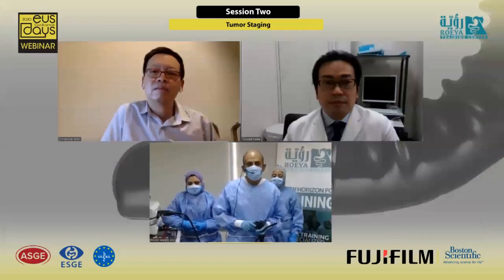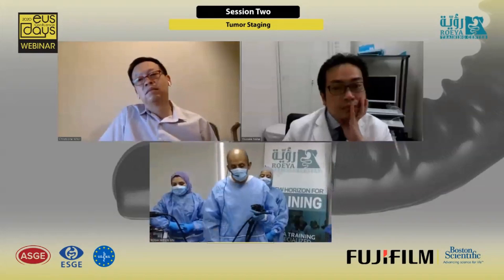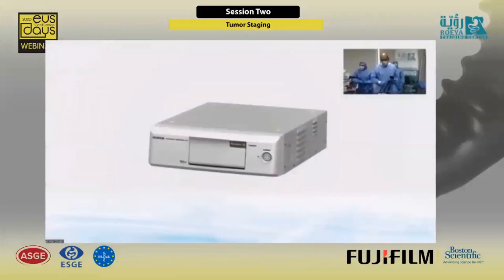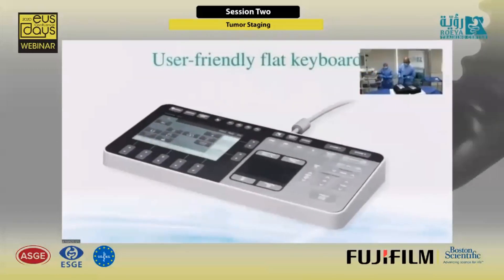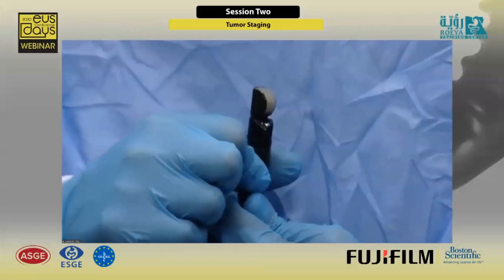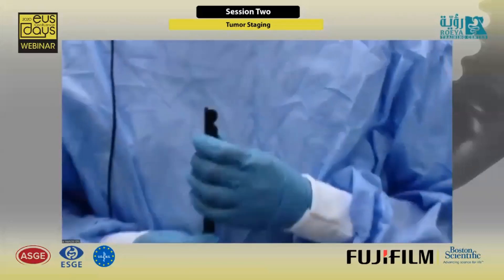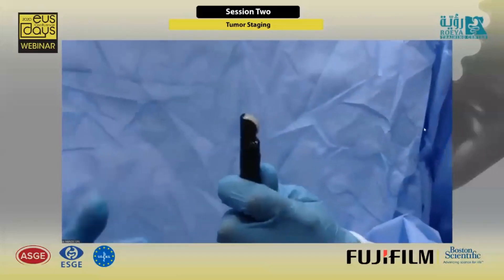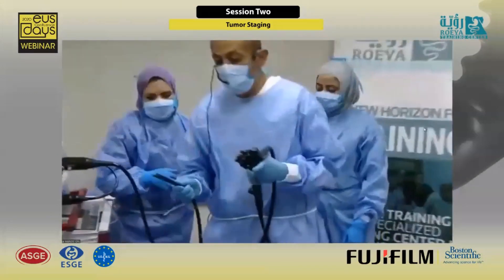EUS Confluence Days 2021: Hands-on training EUS FNA / FNB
For the first time virtual hands-on training EUS FNA / FNB